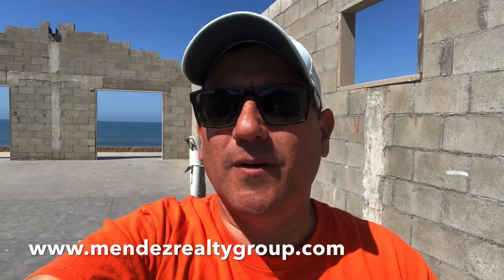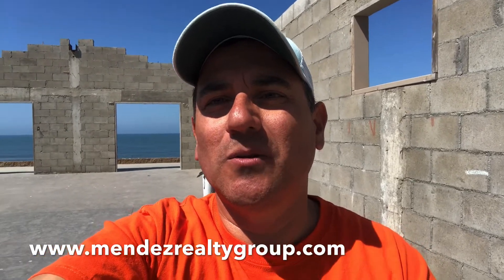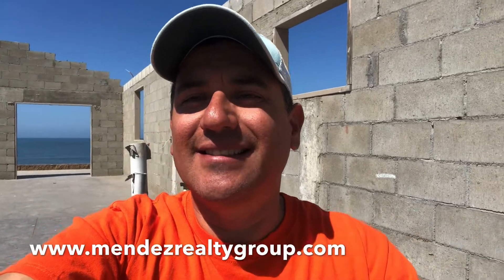SOLD | Beachfront partially built house • Costa Brava Baja California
Beachfront partially built house for sale with great potential. JUST 60 FT FROM BEACH. It's structure size is 27 feet by 62 feet making a total of 1,600 living spaces broken into 3 bedrooms and 2 bathrooms, 2 car garage, 300 square feet of covered patio and sale price includes all windows of the existing structure.

WHAT IT WILL COST TO FINISH IT? We recently asked a local contractor who works all year long in our community and give us this answer: “To finish this house will cost you just in labor a minimum of $15,000 Dollars. and this is just the framing of walls, sheetrock, plastering or texturing of walls, electricity installation, roofing( building trusses or putting up beams to support roof, plywood sheeting, installation of shingles. in material cost it will be around the same amount. so I would say around $30,000 Dollars to complete 90 % of the house. The other 10 % will be cabinets in the kitchen, bathroom, windows and other little things.

OUR COMMUNITY: This house is located in a gated community in San Quintin Baja California known as “COSTA BRAVA” and its 4 hours south from San Diego, California and just 10 minutes away from downtown where ATMs, restaurants, groceries stores, hospitales, drugs stores and more can be found. We have about 45 homes and more than 75% are occupied all year long.

UTILITIES: This beach house does not have any utilities connected to it but all such as power, water, sewer, phone and internet can be hooked but are a few yards away. There is a flat fee of $160 Dlls that must be paid every four months to cover water up to 10,000 gallons, sewer and trash recollection and plus there is an ANNUAL ASSESSMENT FEE of $500 Dollars for roads repairs, fence and gate.

LEGAL: Sale price does not include share of the Mexican Corporation that holds title to the land but the sale price includes a 16 years prepaid lease. Closing costs a flat fee of $2,700 Dollars. The cost for 10 years is about $24,000 Dlls and 2 shares of this Mexican Corporation must be purchase at the time of closing at $13,000 Dollars.

If you would like to book a visit or to get additional information about this beachfront partially built house for sale in Costa Brava Baja California Mexico, please contact our listings agent at your earliest convenience.